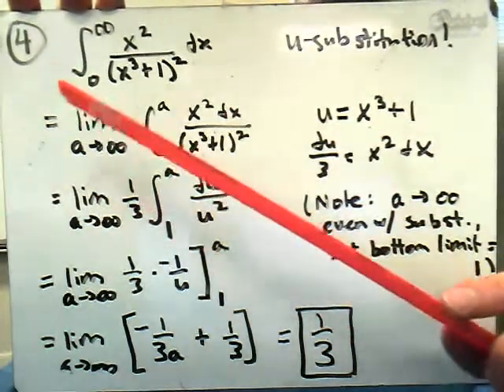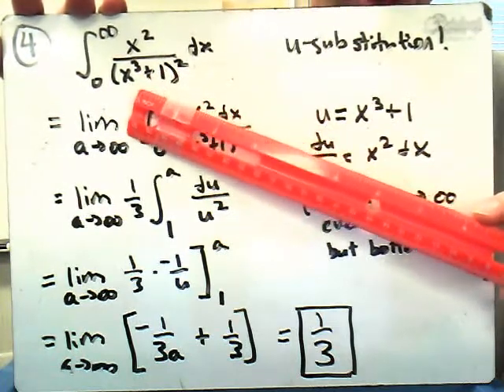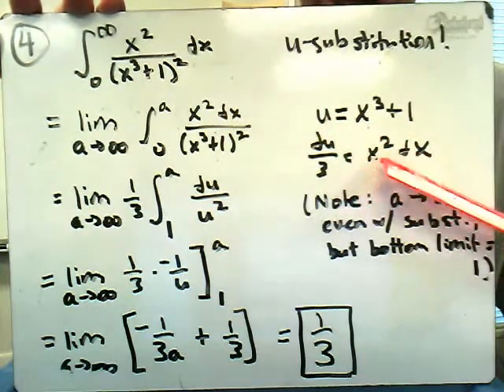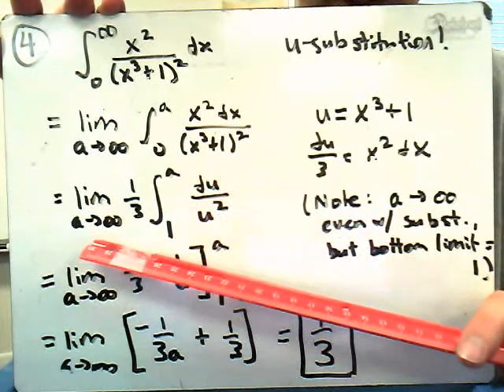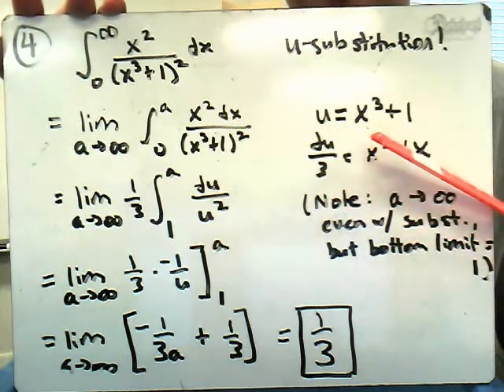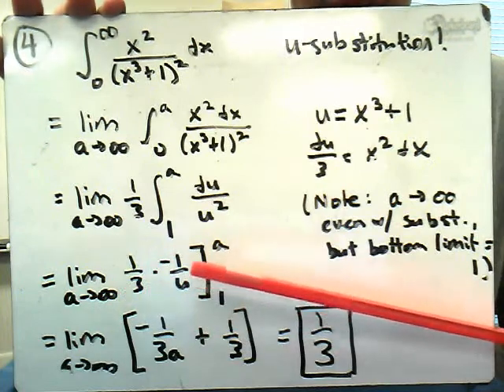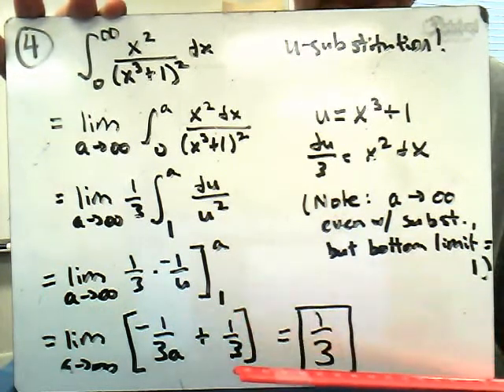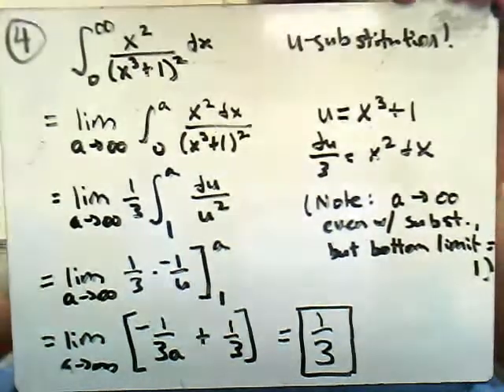Improper Integrals, Type I: #4